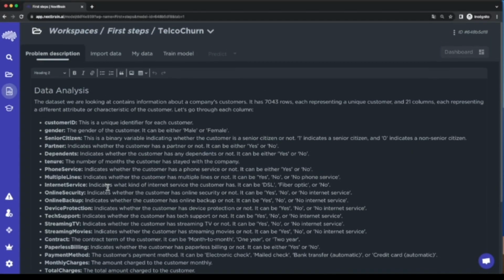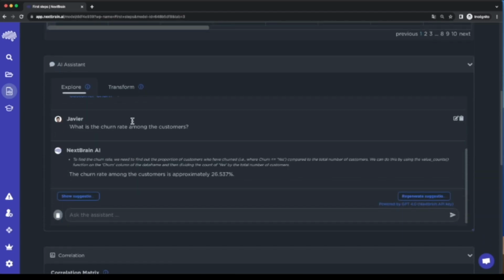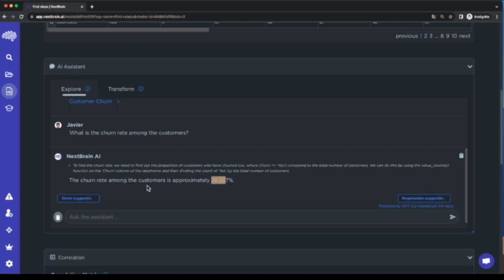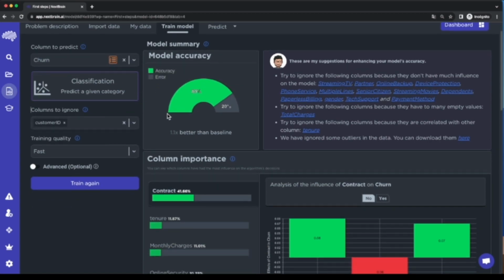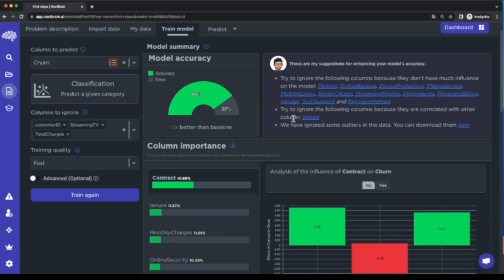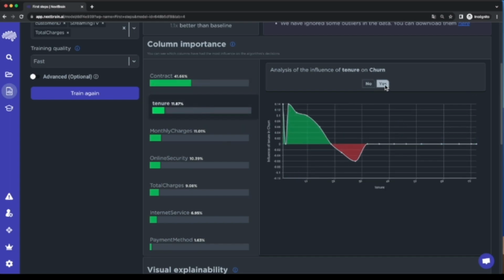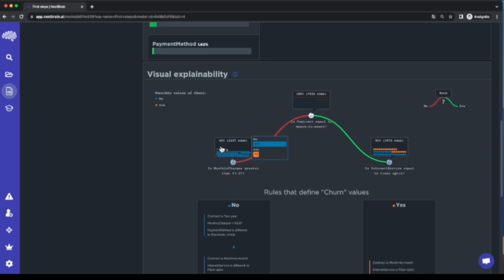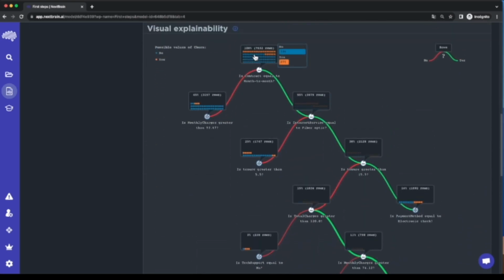Churn rate nextbrain AI